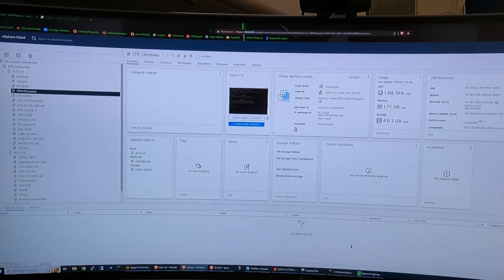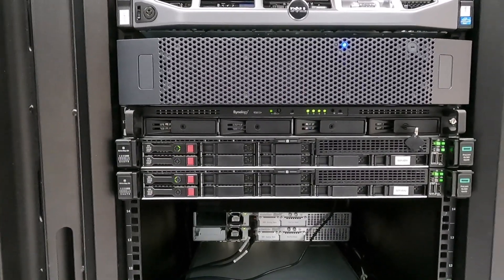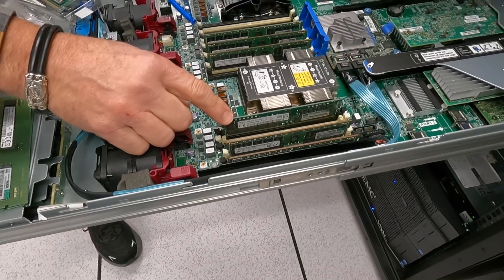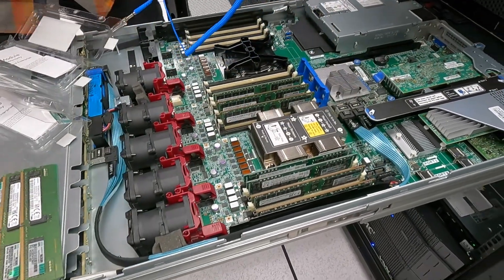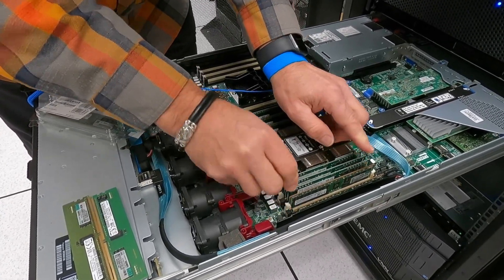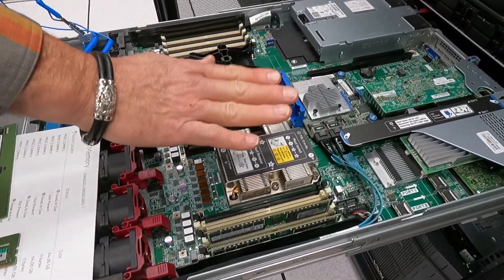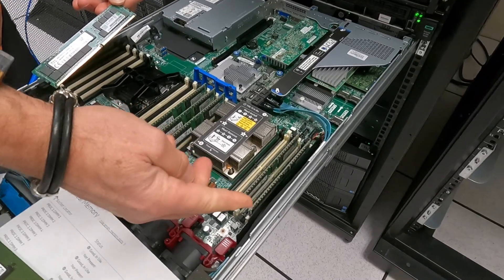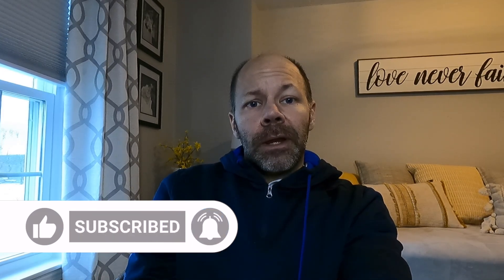Boost Your VMWare Hosts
Watch as I show you how to use VmWare vMotion to facilitate the upgrading of memory on 2 VmWare Hosts.